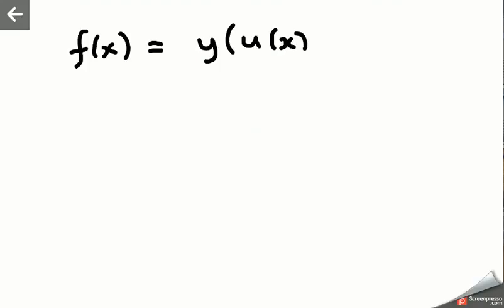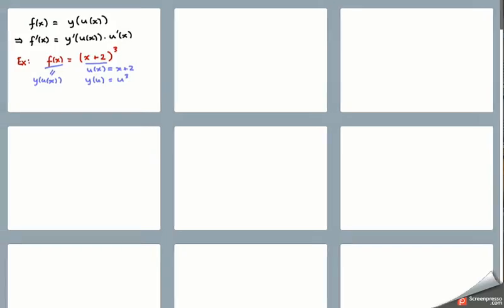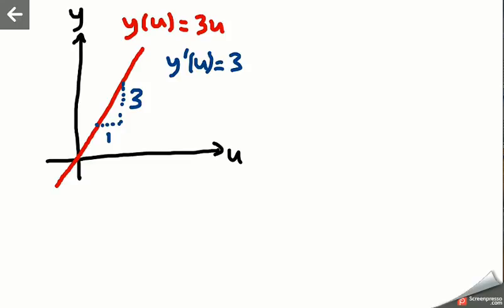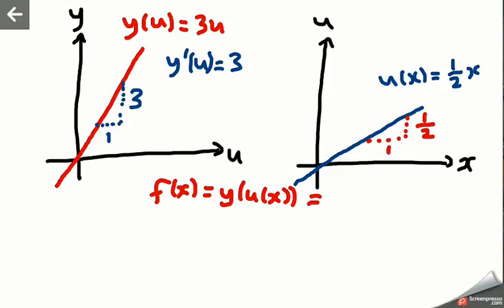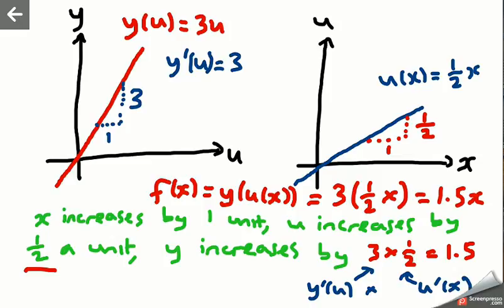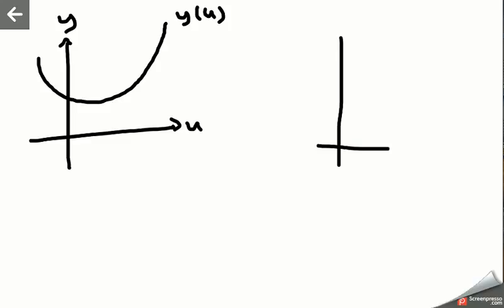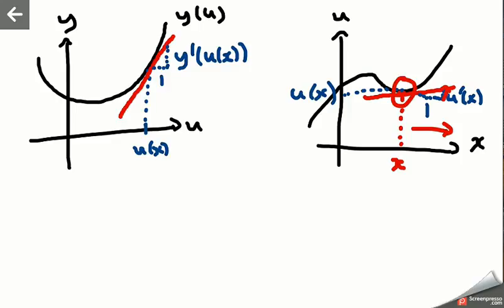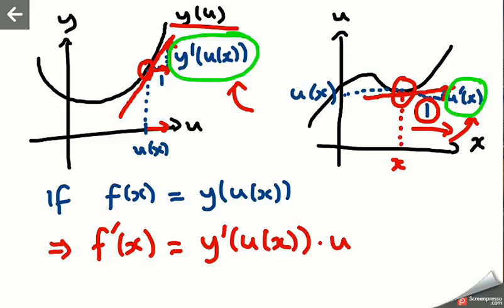Chain Rule Part 1 Introduction